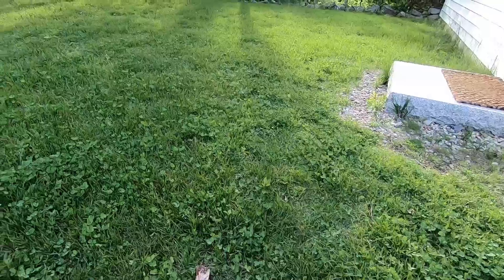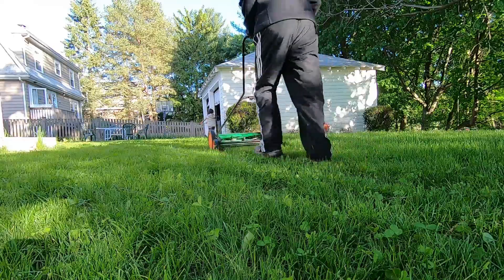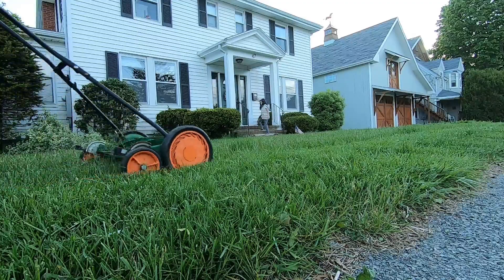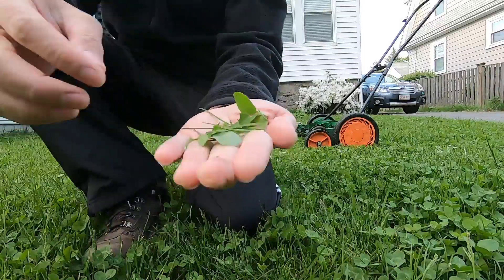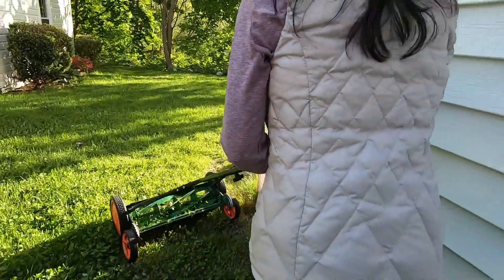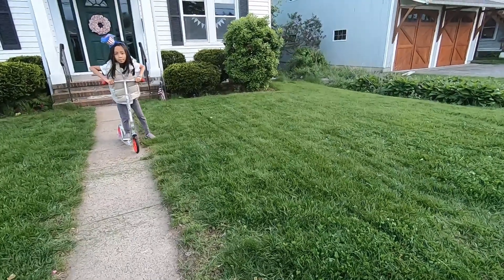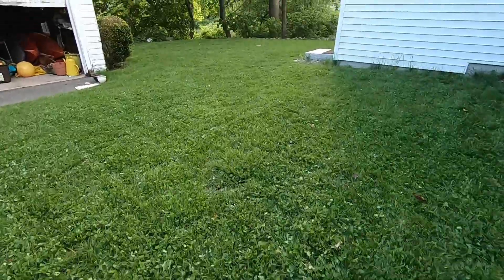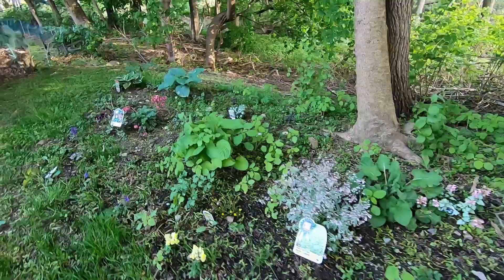Benefits of Long Grass: More Photosynthesis, Deeper Roots, Less Water and Crowds Out Weeds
I believe there are many benefits to keeping your cutting height high.  My lawnmower is a Scotts Classic push reel mower which has an adjustable cutting height, using these two levers on either side.  In the spring I tend to use a cutting height of about 2 inches, but in the summer, I raise it to 3 inches, the highest cutting height.

If you are interested in this mower, here is a link to the mower on Amazon:

I believe longer grass leads to more photosynthesis and healthier plants, leading to less water, less weeds and less fertilizer needed.  Let me explain more.
1. Photosynthesis.  The longer grass leaves allow more surface area to receive sunlight, leading to more photosynthesis where grass converts sunlight, water and soil to food.  More Photosynthesis means healthier grass with long leaves and deeper roots.
2. Less water.  Your lawn will need less water because of deeper roots, and the longer grass also shades the soil beneath the lawn from the sun.  Unless I am overseeding, I just rely on rain.  The infrequent, but deeper, watering sessions from rain also encourage deeper roots.
3. Less weeds.  The best way to fight weeds is to have a thick, healthy lawn to crowd out weeds.  This means less or no need for herbicide.  I do not use herbicide at all.  Please note, I do not consider clover a weed, and actually added it to my lawn intentionally as a supplement.
4. Less fertilizer.  With a thicker, healthier lawn, you will need less fertilizer.  I spread some organic fertilizer from the store once in the spring and once in the summer.  Then in the fall, I spread compost on my lawn which I harvest from my compost pile.  That is it and look at how green my grass is.  There are many companies out there that encourage frequent periodic fertilizer applications, because they earn more money.  But too much fertilizer is expensive and can cause problems in water beds.

There are cons to a higher cutting height.  The thick grass may look messier for some people.  Thicker lawns are more difficult to cut.  To maintain a nice trim, you will have to mow more frequently, like once a week.  Clipping may be too long and lead to clumps or thatch.

I know that there are people who try to emulate the look of the thin green grass of a putting surface or cut it short to maximize the time between mowings.  They have the opposite effect-less photosynthesis, shorter root systems, leading to a thin lawn that will need a lot of water, pesticide and fertilizer.  Also, letting the grass grow long and then cutting it short can scalp the lawn, leading to shock and killing the plant.

Here is what my lawn looks like after my mowing.  Do you have any tips on the proper cutting height for lawns?  Please share them in the comments.  This video is part of my organic lawncare playlist which you may enjoy.

Music: Somewhere over the Rainbow, by Harold Arlen with lyrics by Yip Harburg (Ukelele cover by Vil Ramos)